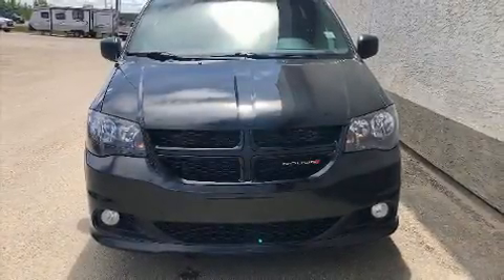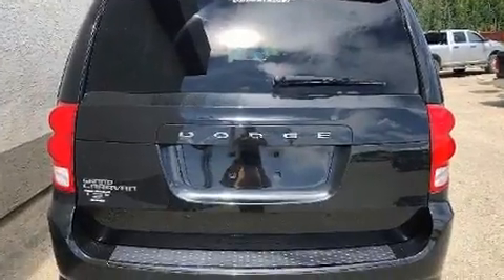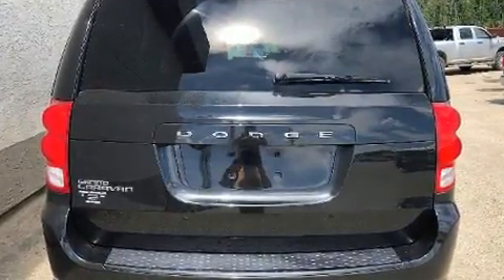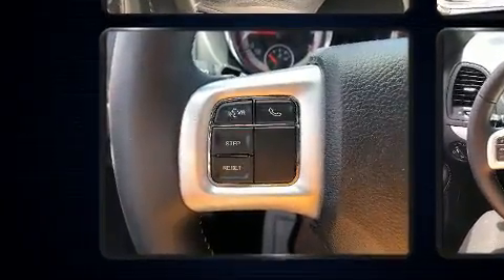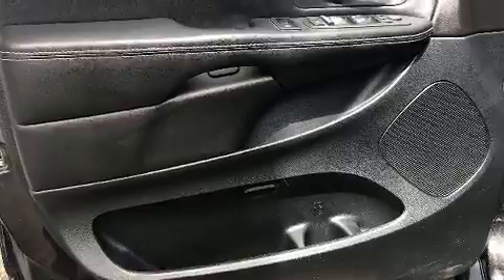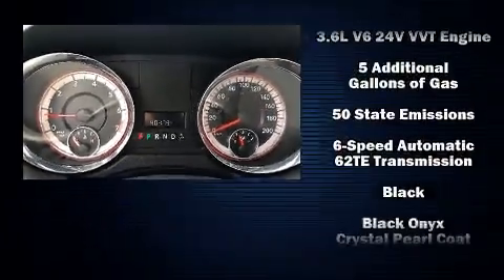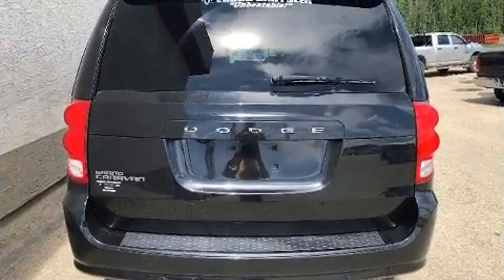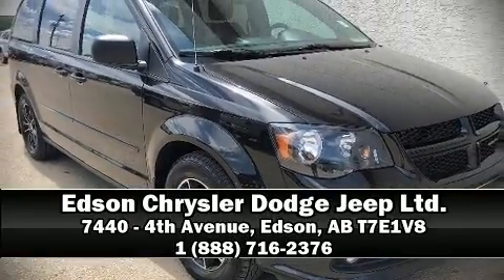2017 Dodge Grand Caravan in Edson, AB T7E1V8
Sensibility and practicality define the 2017 Dodge Grand Caravan. This 7 passenger van just recently passed the 40,000 kilometer mark! It features an automatic transmission, front-wheel drive, and a refined 6 cylinder engine. Dodge prioritized fit and finish as evidenced by: 1-touch window functionality, a tachometer, variably intermittent wipers, an automatic dimming rear-view mirror, front fog lights, power door mirrors and heated door mirrors, and cruise control. Storage solutions are integrated throughout the interior, demonstrating thoughtful attention to detail. Audio features include a CD player with MP3 capability, steering wheel mounted audio controls, and 6 well positioned speakers. Rear LCD monitors provide entertainment that your passengers will appreciate no matter how far the drive. Take assurance in side curtain airbags, providing head protection in the event of a severe collision. We'd also be happy to help you arrange financing for your vehicle.